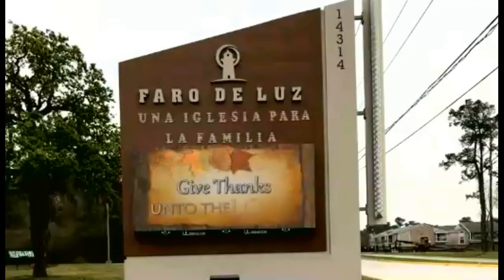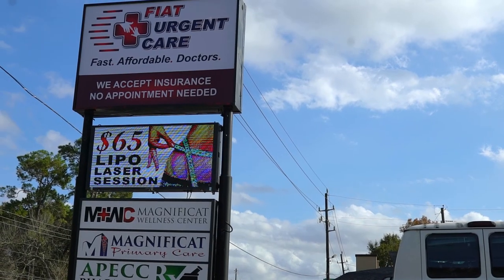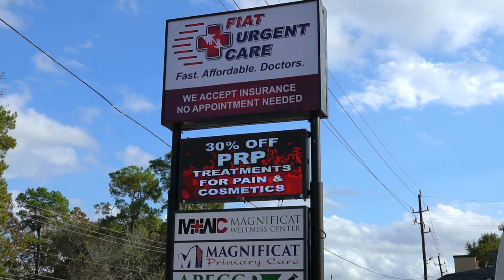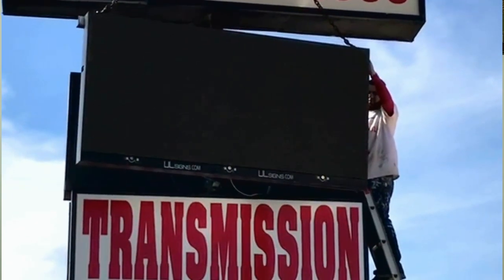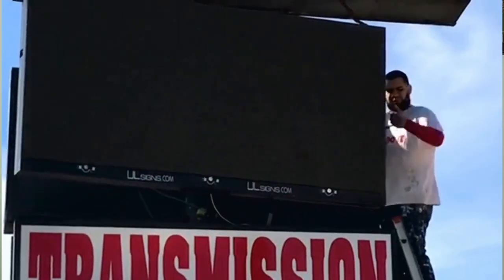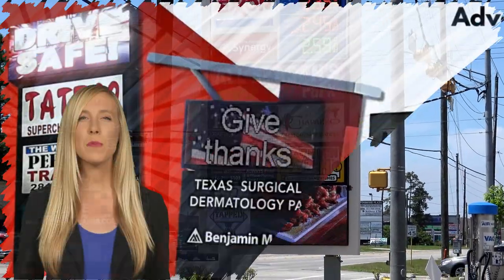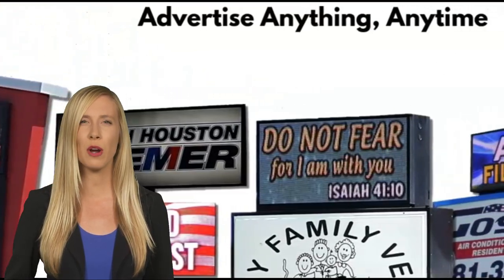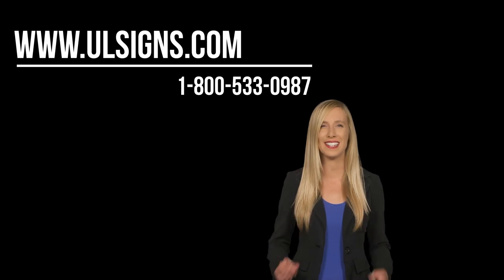LED Digital signage P8, P10, or P16 full color for Outdoor - Programmable Message Center sign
Our LED Signs Grow Your Business!
Are you looking for new ways to advertise and grow your business? If so, let ULsigns.com help you attract new customers. We specialize in a vast variety of led signs, from digital billboard advertising to mobile billboards to electronic display boards. Our LED signs have proven effective for a number of different companies seeking to increase their revenue. Traditional billboards, which do bring some success, lack the catchiness and pull of LED signs, which are becoming more and more popular. Luckily, they are affordable as well. Led signs have the lowest cost per 1000 exposures and have proven to have the highest marketing return on investment. We have found that LED signs can increase your sales anywhere from 30% to 100%.
Led Signs may seem like a huge investment, especially for smaller companies and businesses. However, once you consider the years of advertising you get from one sign, you see that the initial investment pays off over time. There is no better, more cost effective way to increase your store visibility. One of the main benefits of digital signage is the ease in switching our different promotions and messages. Easily and quickly, companies can switch our different store specials, promotions, sales, and other messages they want to promote.
Advertising is a problem area for many companies when it really doesn’t have to be. With the help of creative outdoor advertising, you sit back and watch your revenues go up. An LED sign is a great way to distinguish you from competitors. If you are looking for a way to brand your company, a LED sign is the way to go. Everyone from chain stores, franchises, to small “mom and pop” locally owned businesses are using LED signs to recruit new customers.
LED Lights Unlimited Signs "Our goal is to ship the best quality sign at a fair price by undergoing process of quality test in our testing lab, giving our customers the quality they deserves that is competitively priced and last long"  Located in Houston, Texas USA